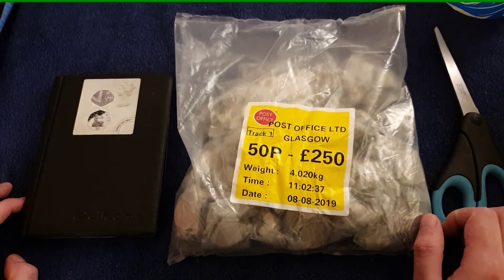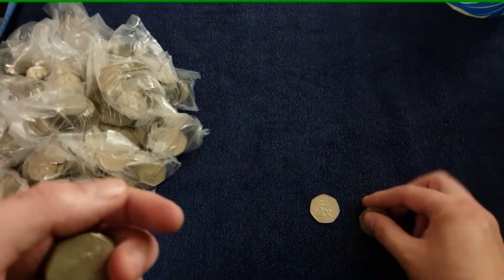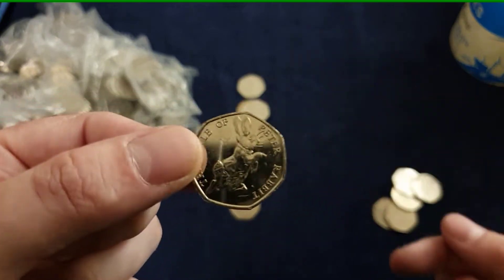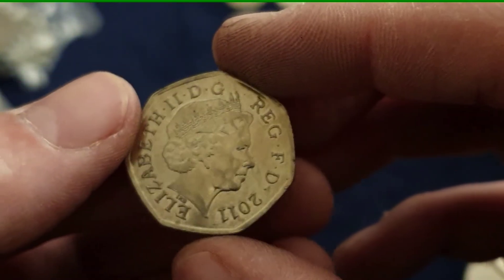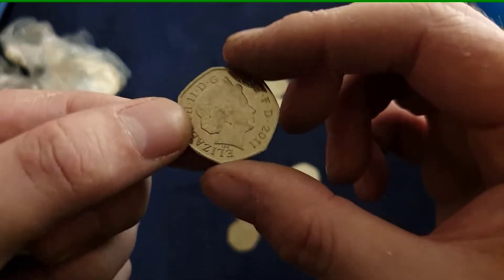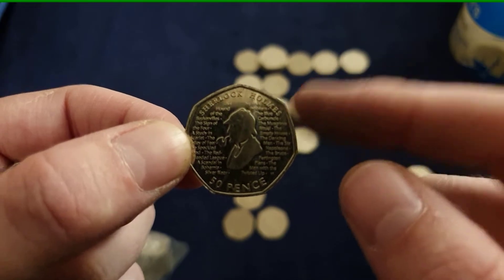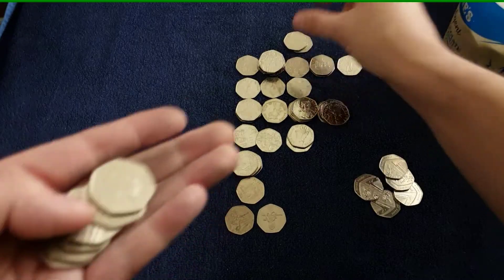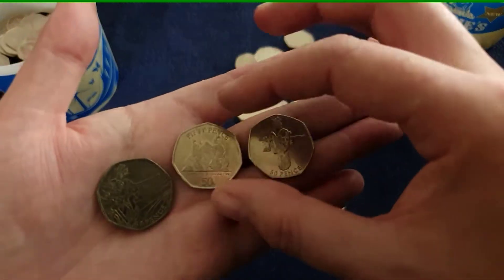50p Coin hunt (£250) - Two and a territory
50p Coin hunt from a £250 sealed bag. Looking for Olympic coins, Kew Gardens and some of the rarer 50 Pence coins

Recorded: 21st Aug 2019 - 2 of 2

Caledonian Coins
Perth
PH2 1JH